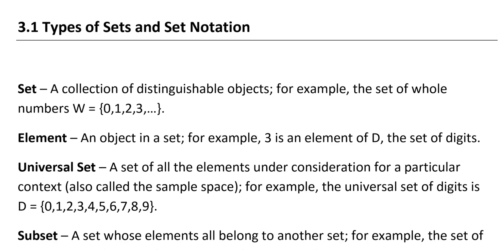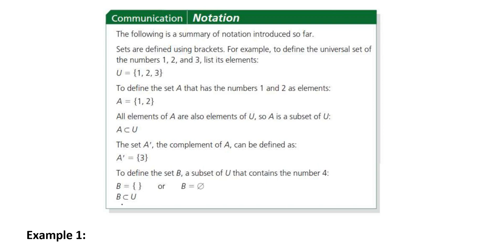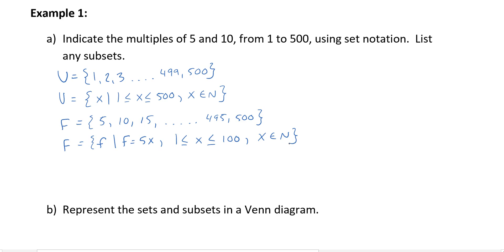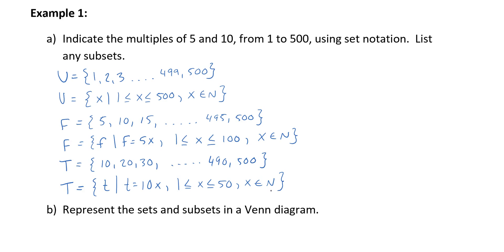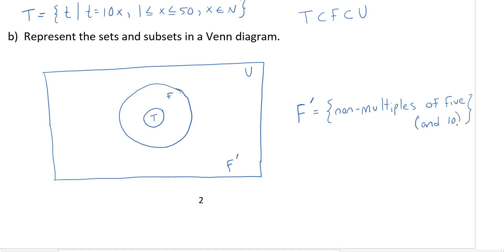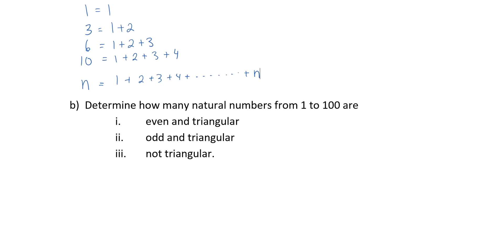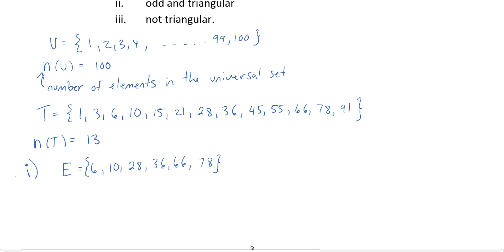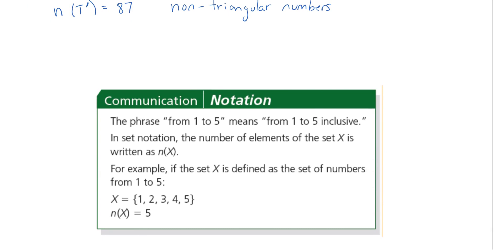3.1Types of Set Notation